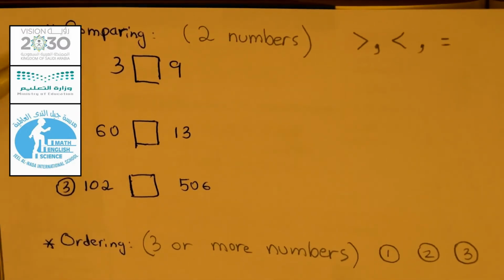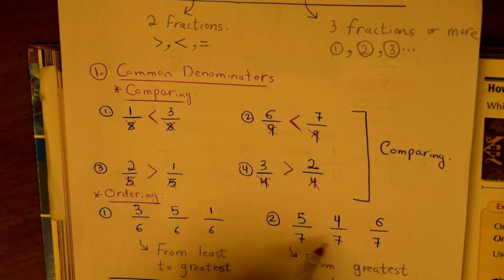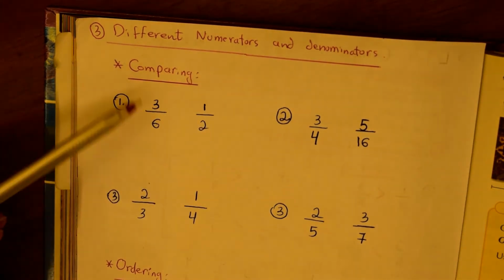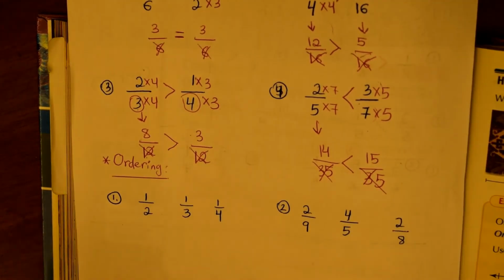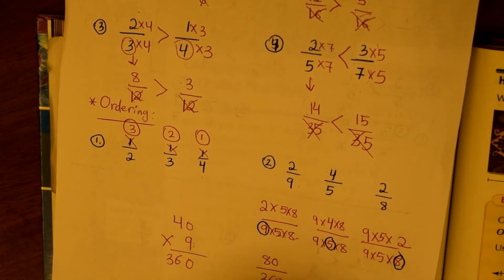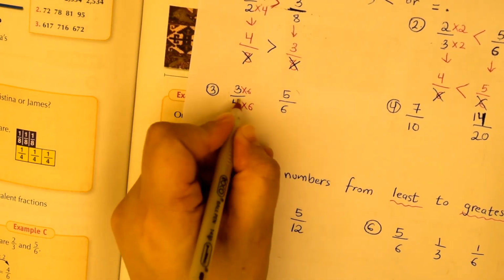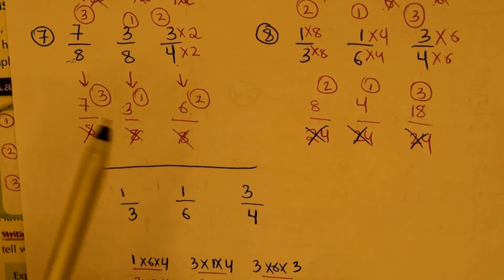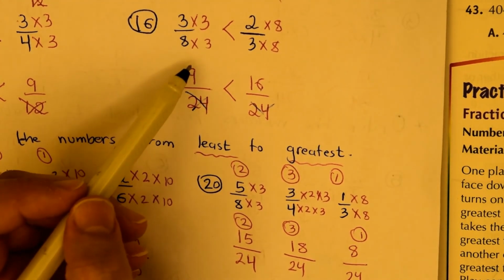Grade 3 Compering and Ordering Fractions